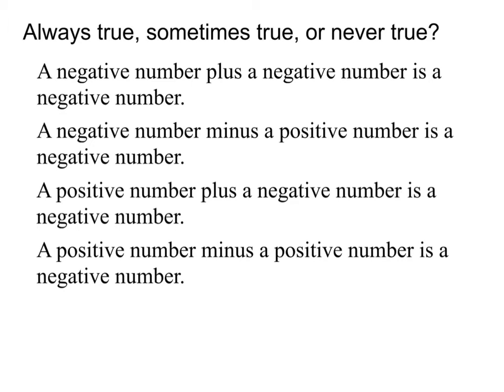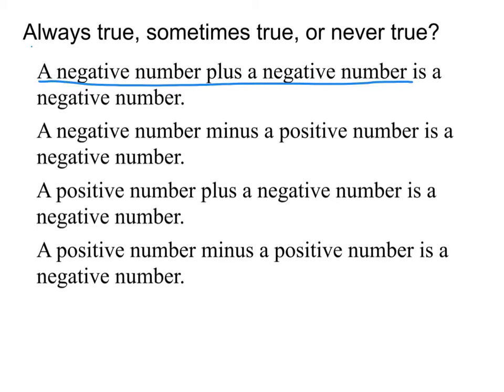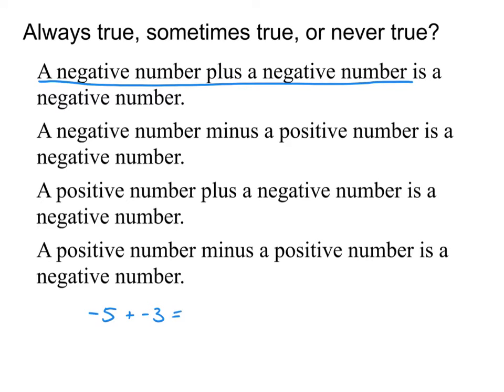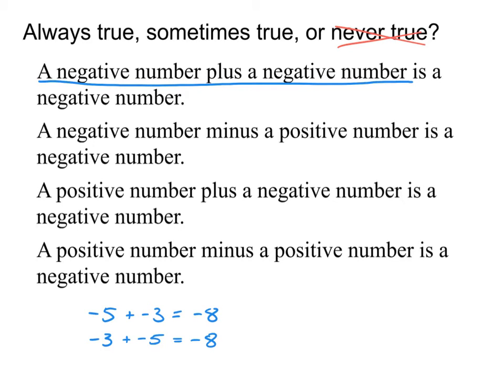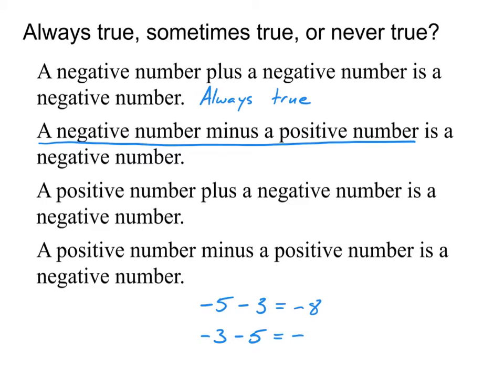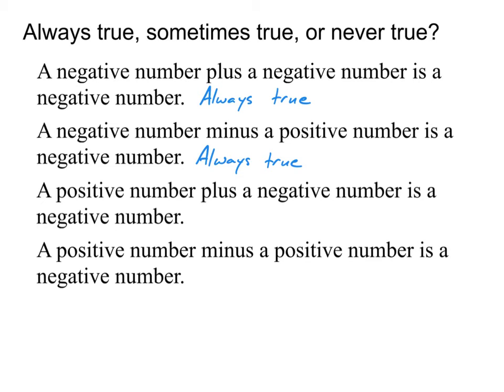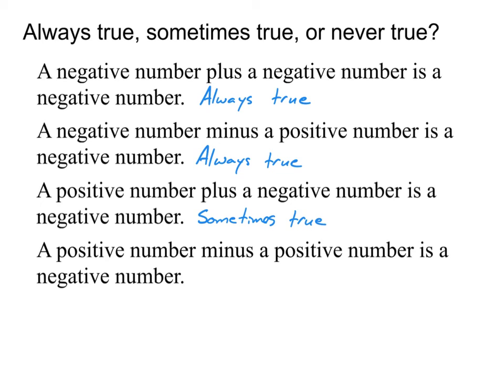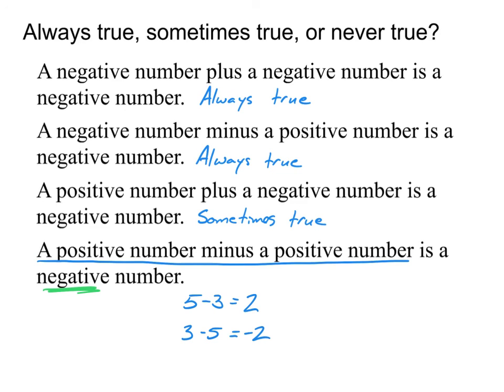Always, sometimes, never true; addition & subtraction